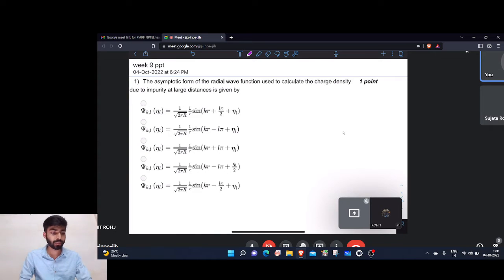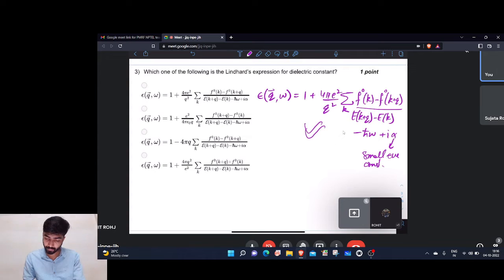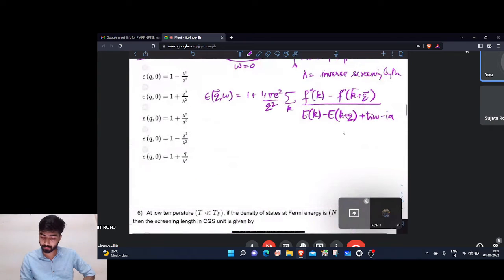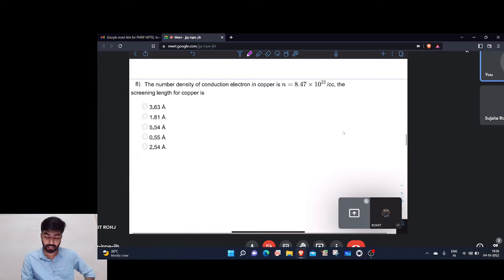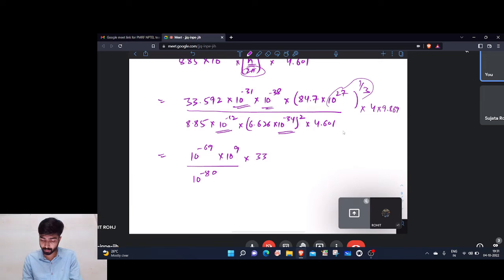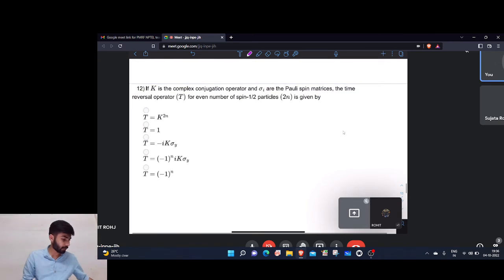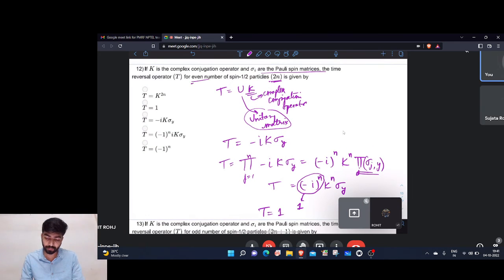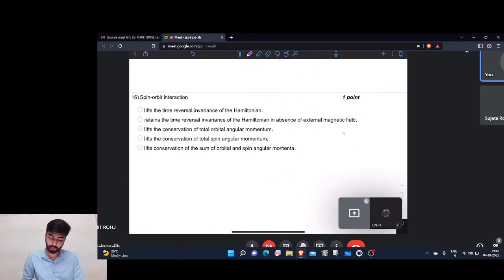Assignment solution for week 9